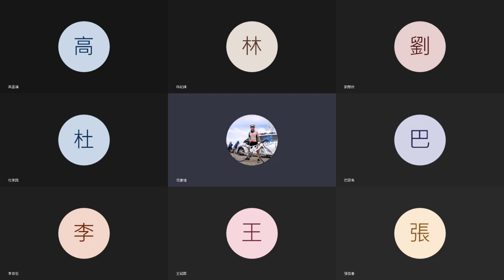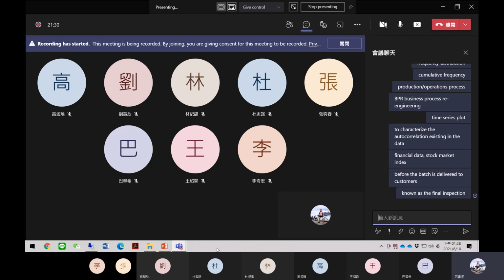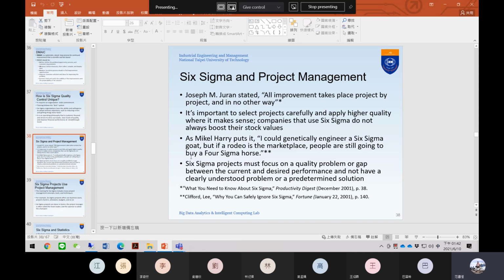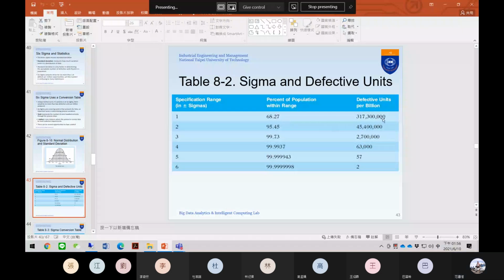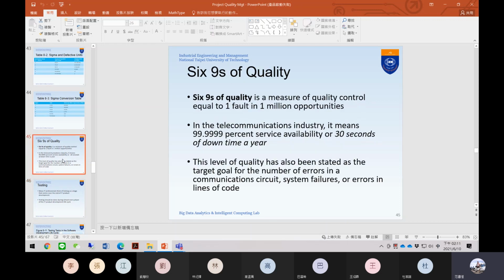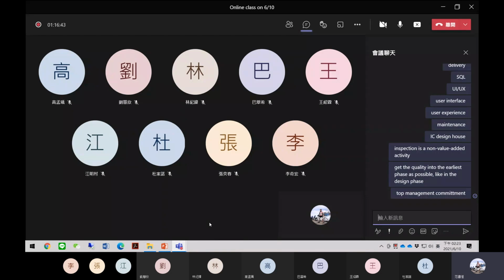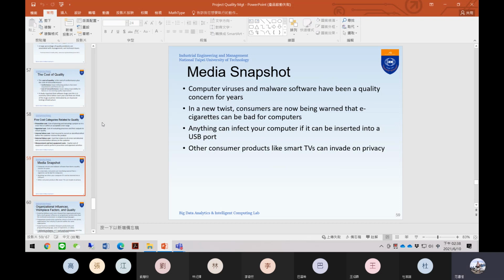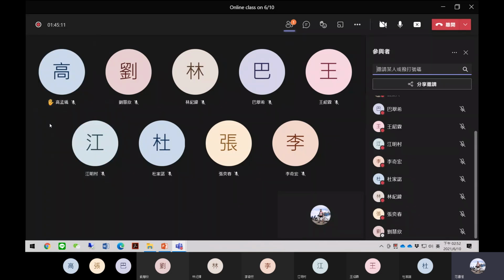臺北科技大學 工業工程與管理系 TQM(20210610)